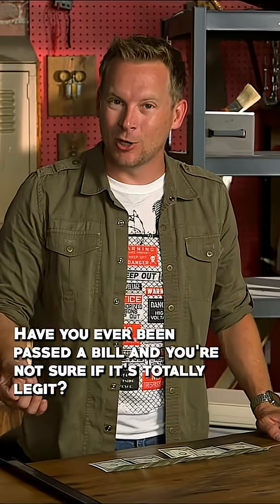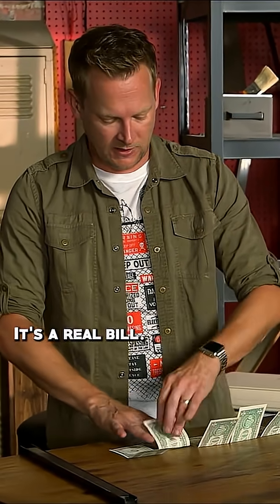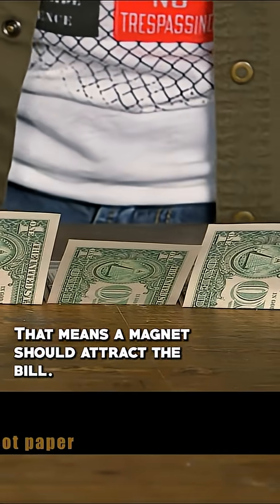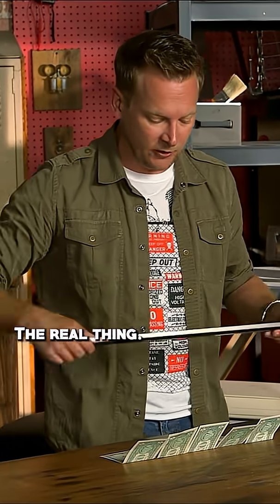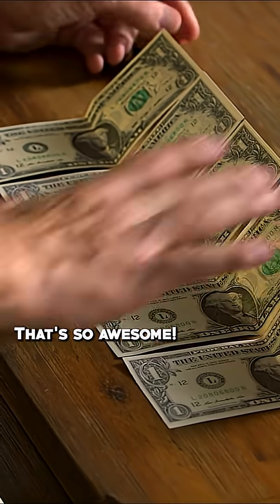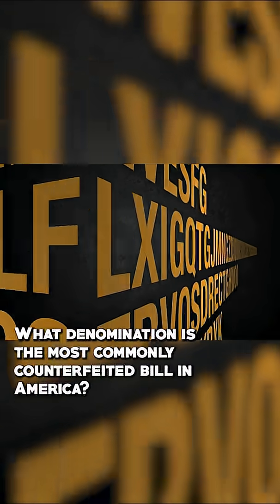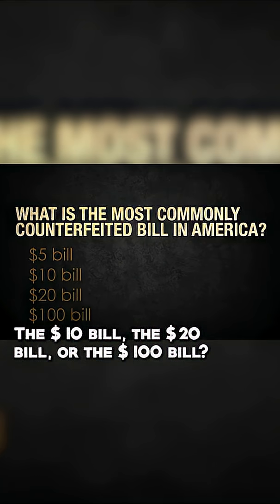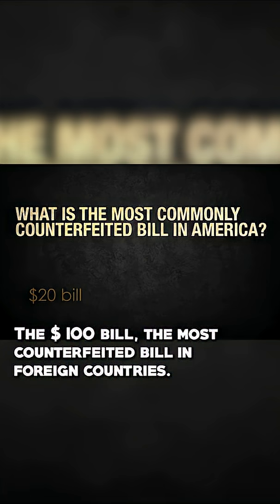Using MAGNETS to Spot Counterfeits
Crazy, right? -Brian